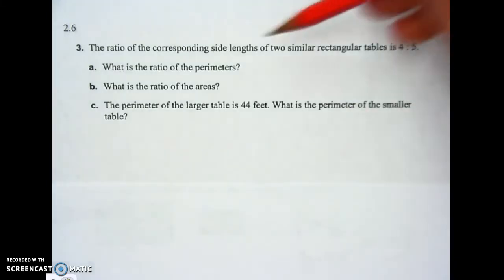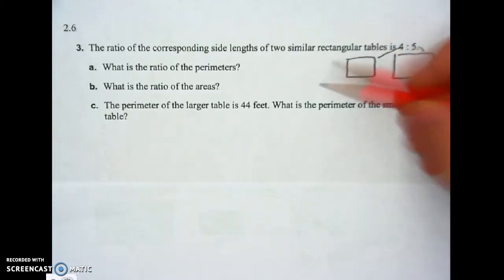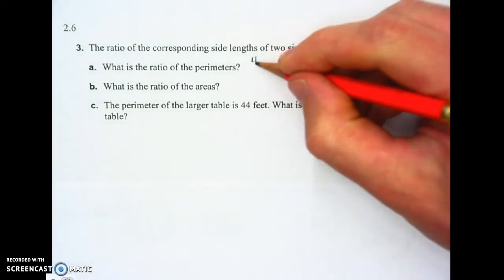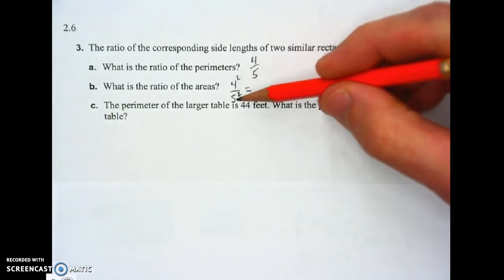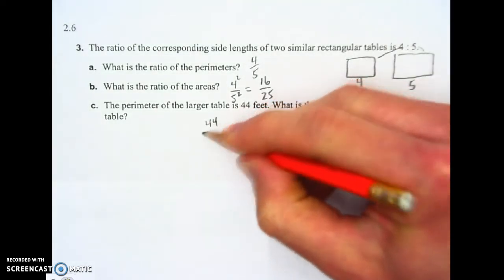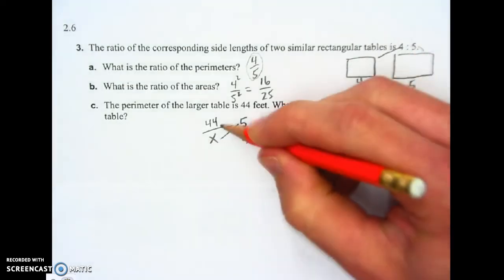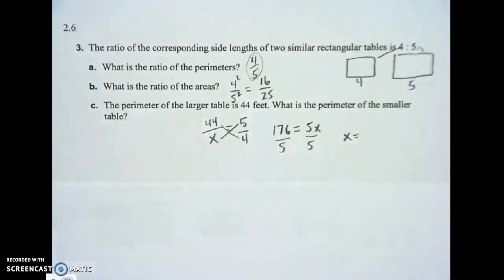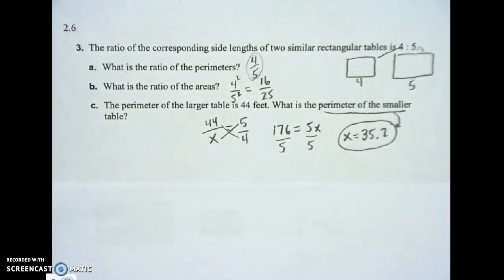2.6 perimeter and area ratios